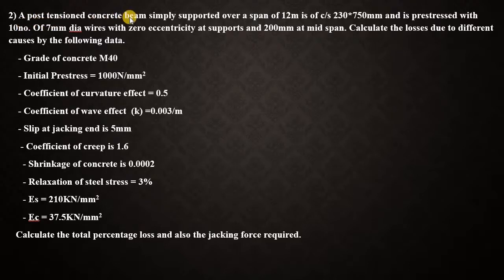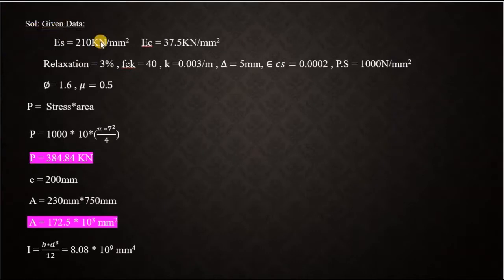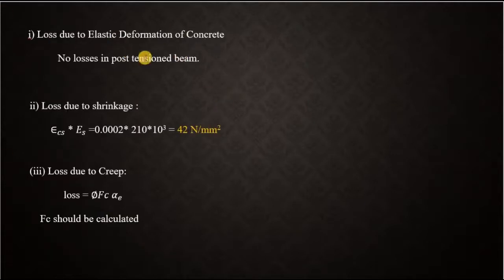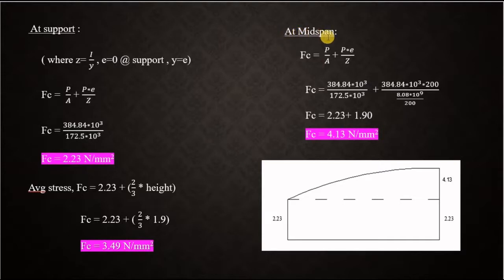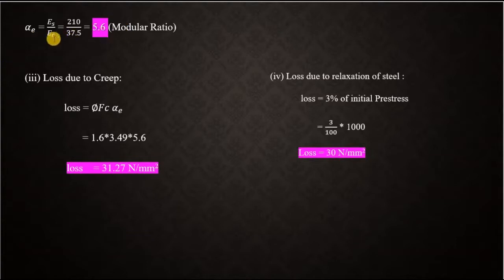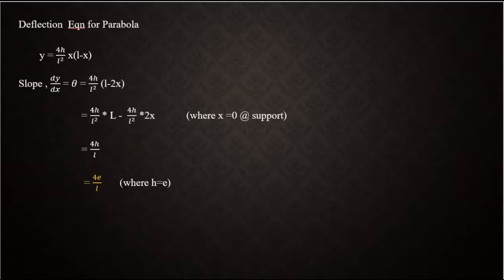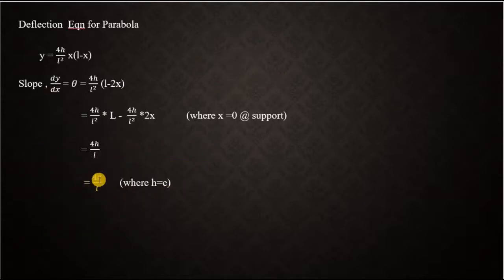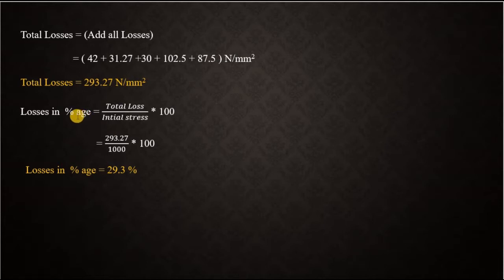Problems on Total Losses/ PSC/Module2 (lecture 20)